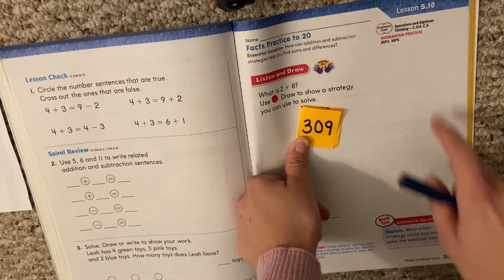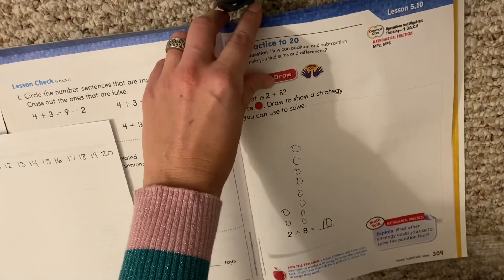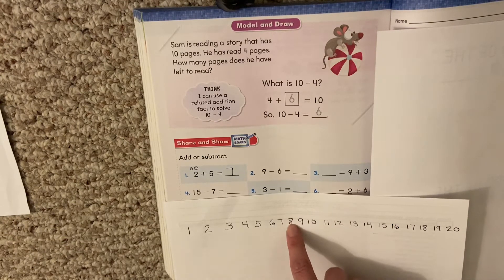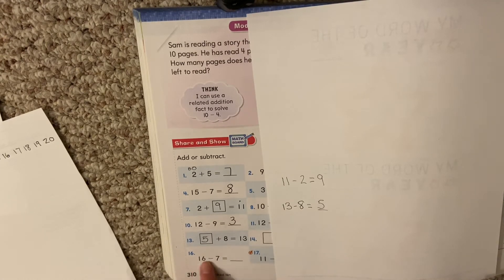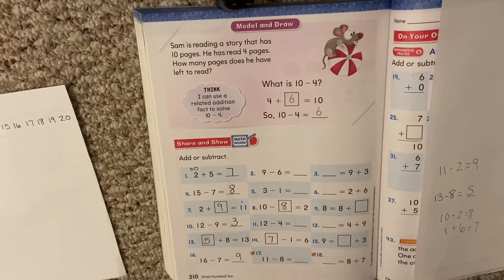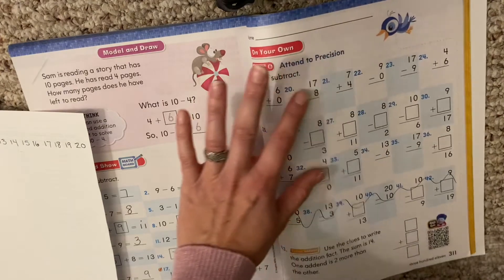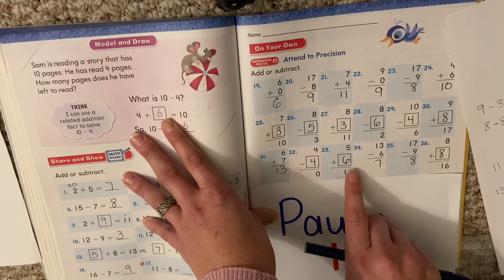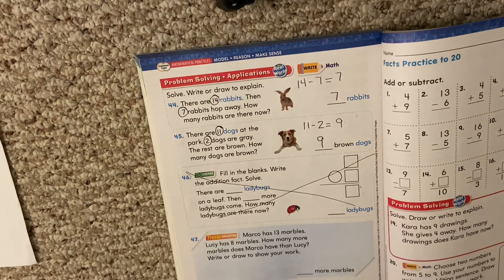Go Math! Lesson 5.10